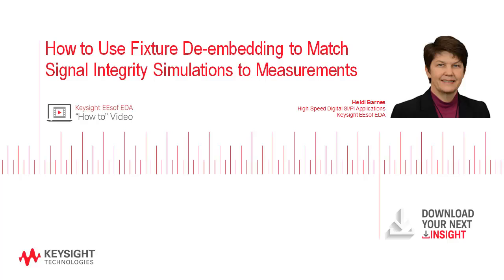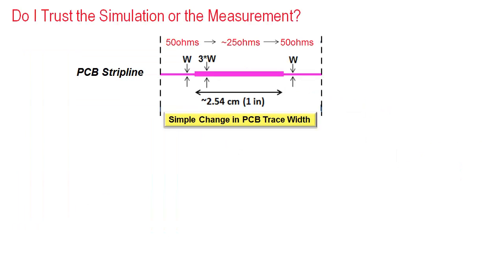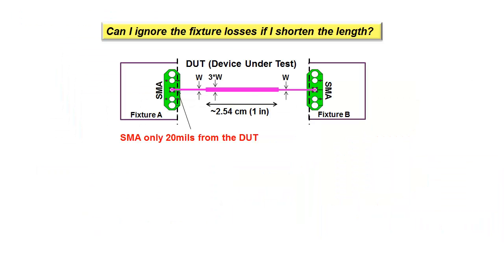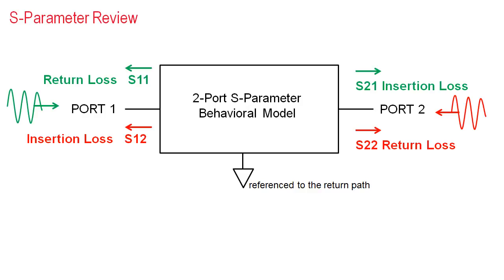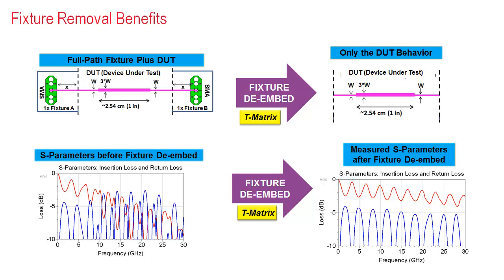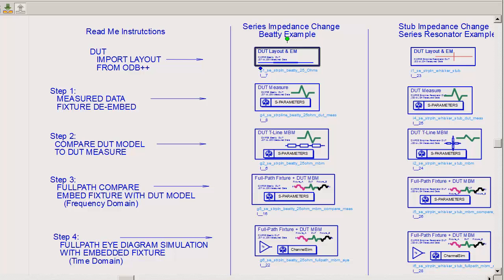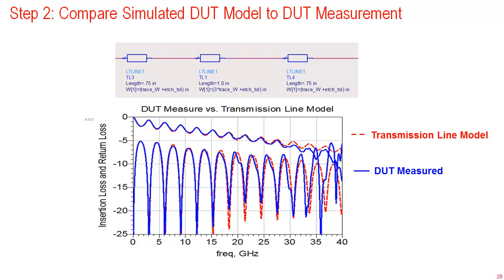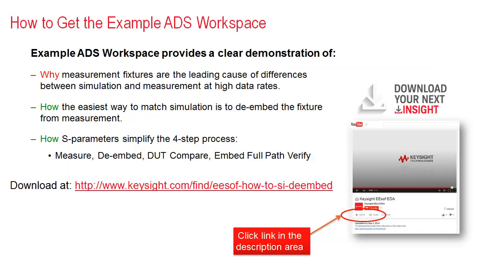How to Use Fixture De-embedding to Match Signal Integrity Simulations to Measurements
This video provides a quick overview of how fixture de-embedding from measurements, or embedding into simulations is a critical step for matching simulations to measurements for physical layer Tx to Rx channels.  Multigigabit channels that include multi-layer laminate or printed circuit board structures require a fixture to go from the coaxial connections of the measuring instrument to the planar transmission line structures on a PCB.  This fixture is not calibrated out by the coaxial calibration of the instrument, and is often neglected in the simulation.  This video will go through a 4-step process to show how to de-embed the fixture from the measurement to validate the PCB channel model, and then how to embed the fixture with the model to do a direct compare of simulation to full-path measurement both in the frequency domain and time domain.  The end result is demonstrated using a 32Gb/s example of simulation to measurement correlation.